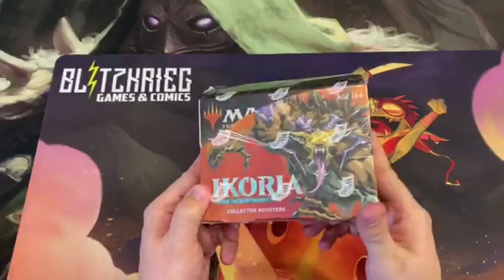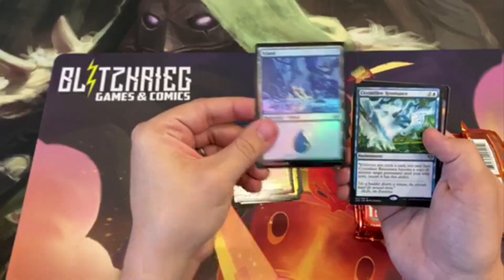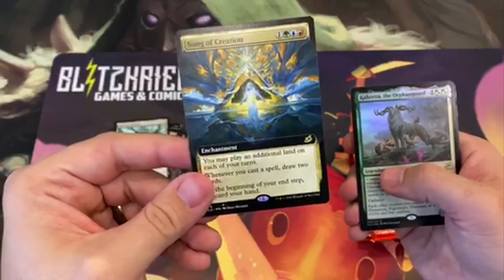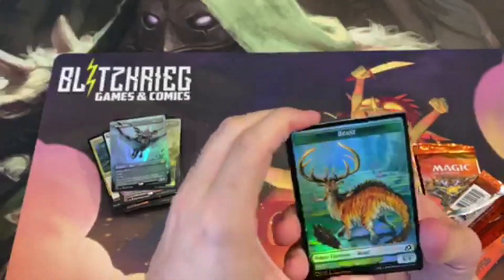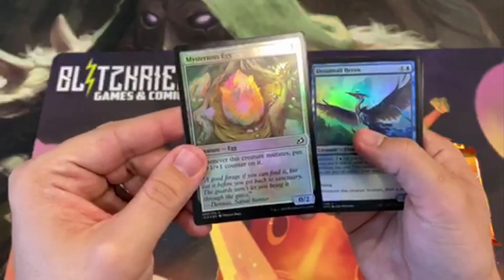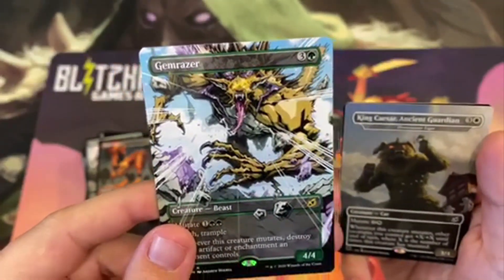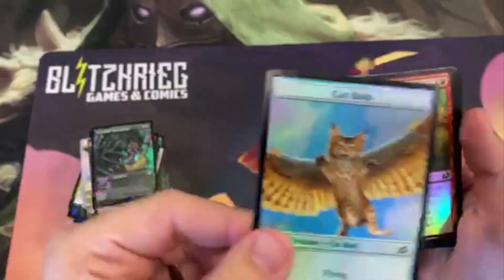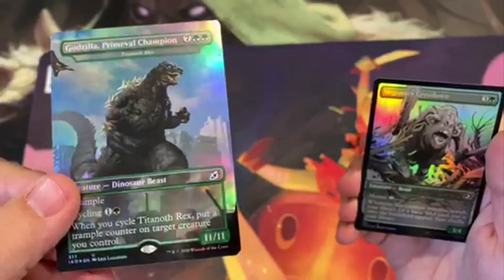Ikoria Collector Booster Box Opening by The Gamer Dad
This is a Ikoria Collector Booster Box opening done in Blitzkrieg Games & Comics by The Gamer Dad.  The cards never left the store and will not be released to him until the street date on Friday May 15.